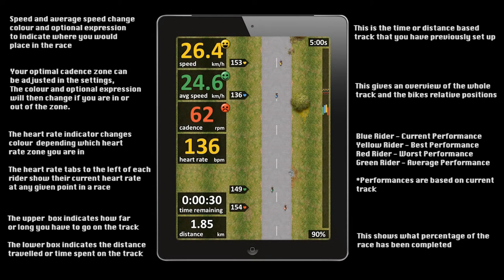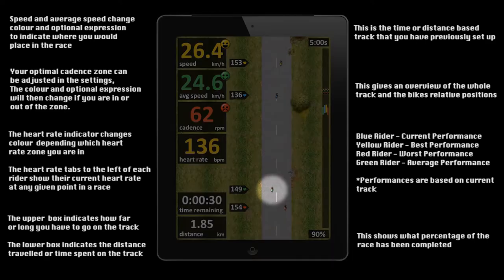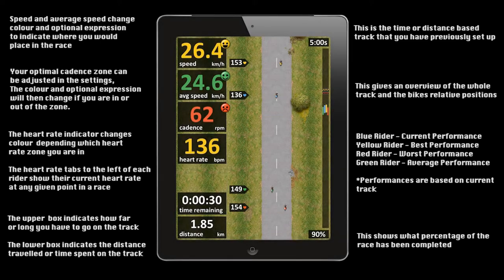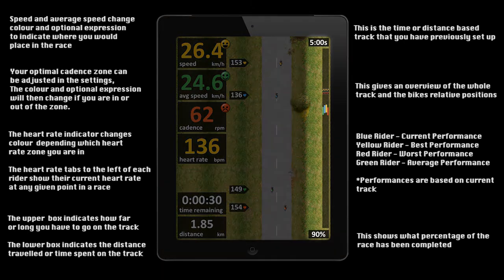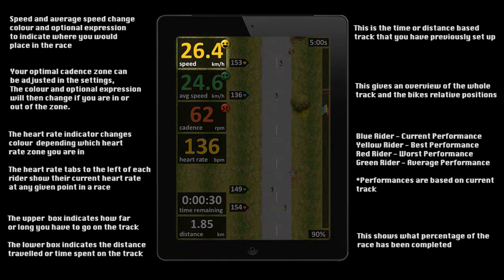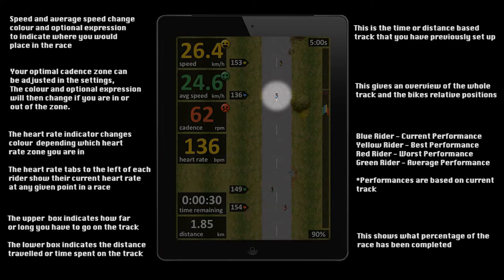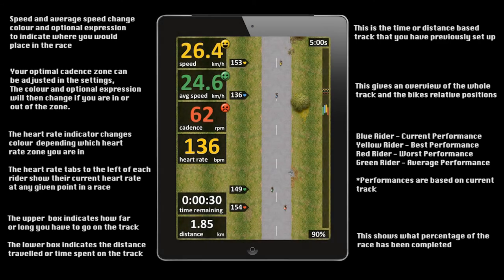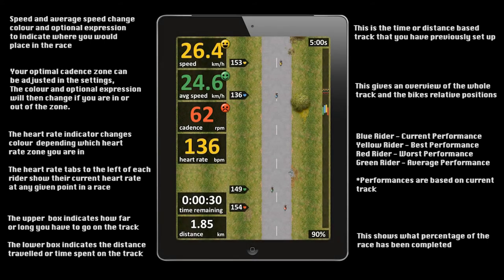RaceMyGhost indoor bike app - an indoor cycle, virtual race app for iPhone,iPad and iPod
RaceMyGhost is an iPod,iPad or iPhone app that turns your indoor bike training into addictive exercise.
On any time or distance ride you are in a race against your previous best,average or worst rides.
Check out our web site racemyghost.com, or if you already have the requried hardware try our free RaceMyGhost lite app to see how the app makes indoor training addictive.
Important: The RaceMyGhost app requires the ANT+ wahoo fitness sensor key or bike case available at wahoofitness.com to allow the app to receive data from any ANT+ speed,cadence or heart sensor (also available at wahoofitness.com).